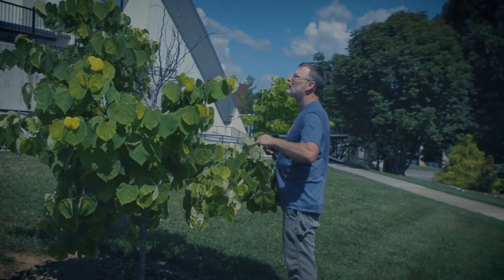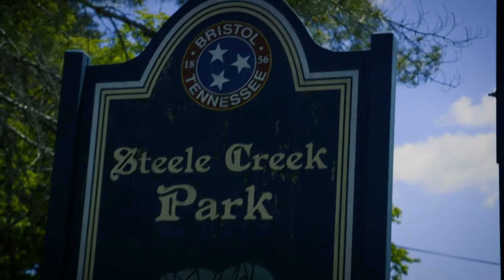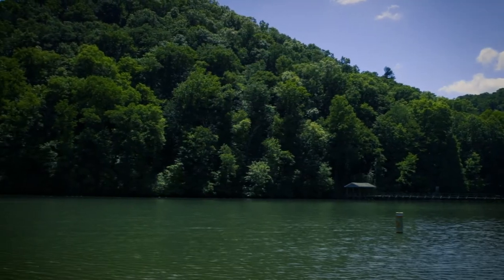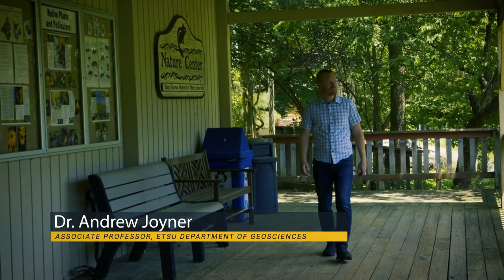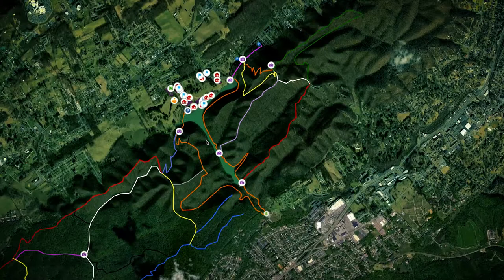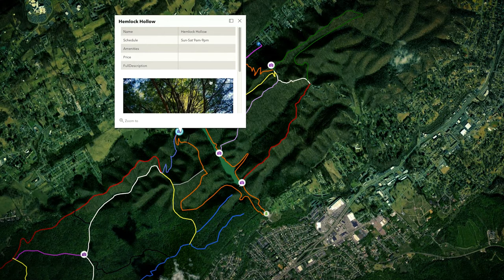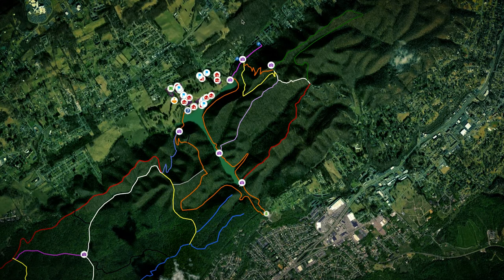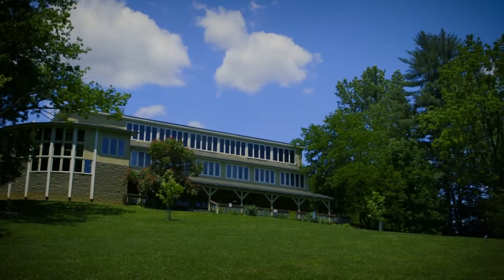A New Way to Serve Your Community – ETSU Edge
Students getting hands-on learning opportunities is at the core of ETSU’s approach to education. Across a range of college majors, the goal is to help students shift seamlessly from enrollment to employment. “Steele Creek is just one example of the many stakeholders we work with around Johnson City and the region,” said Dr. Andrew Joyner, an associate professor with the Department of Geosciences.

Find your edge at etsu.edu/edge